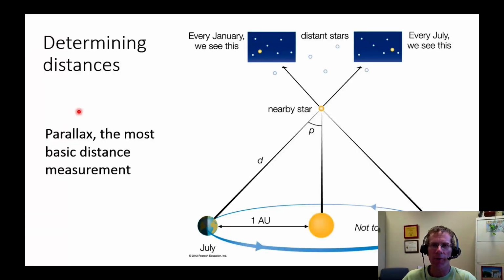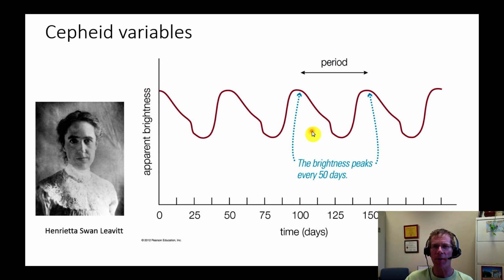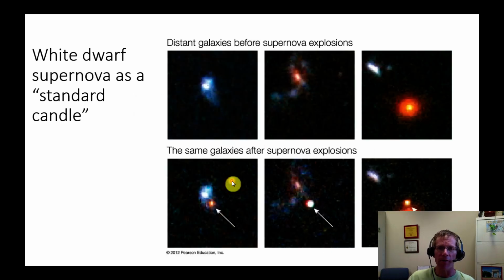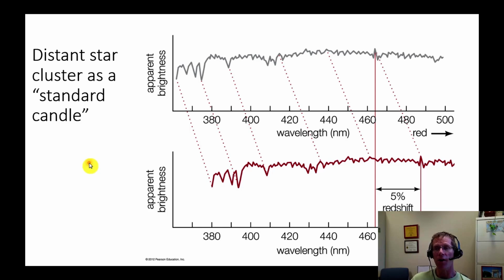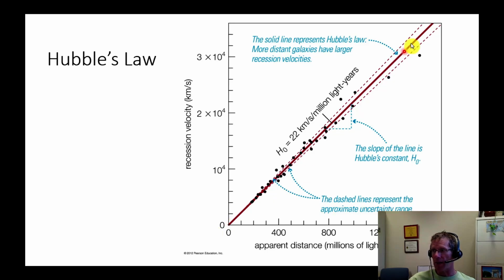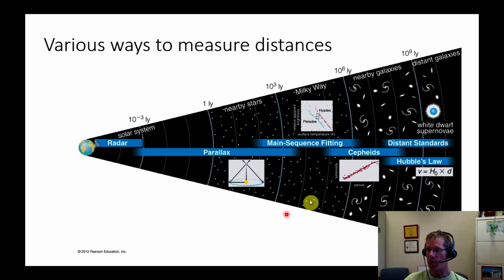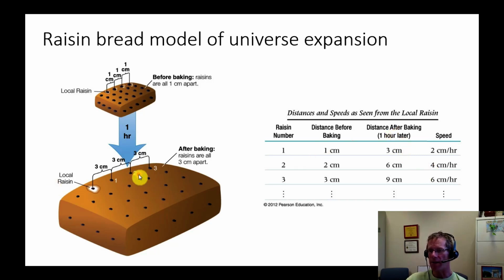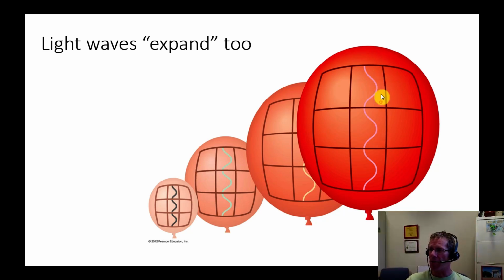9 2 Celestial distance and expansion